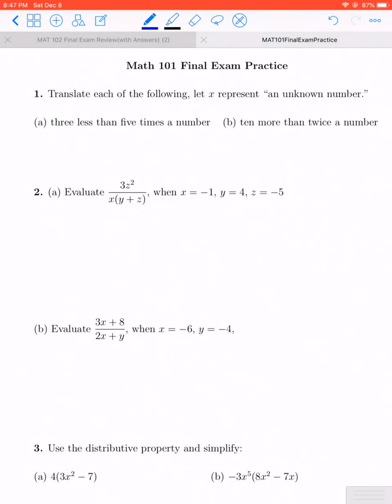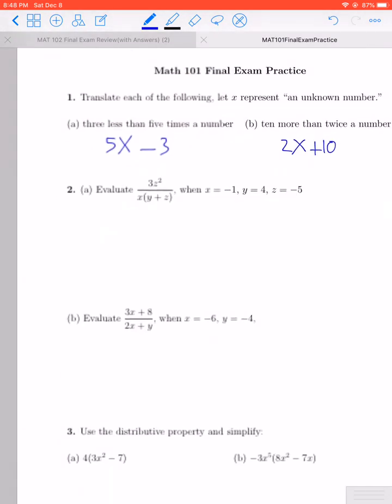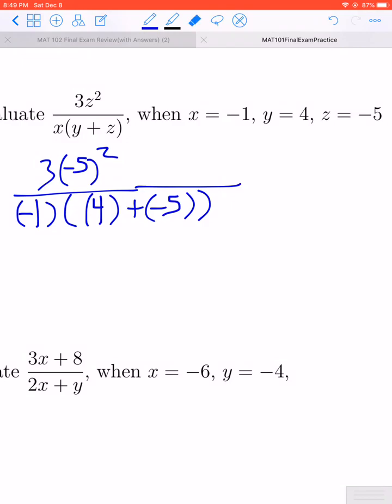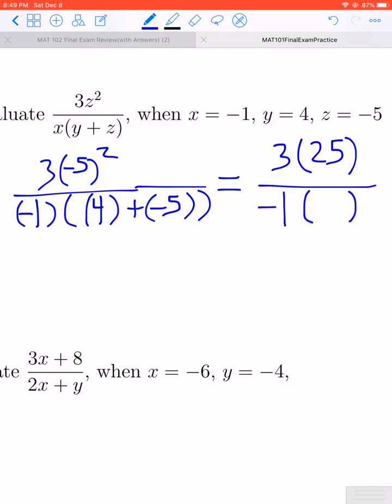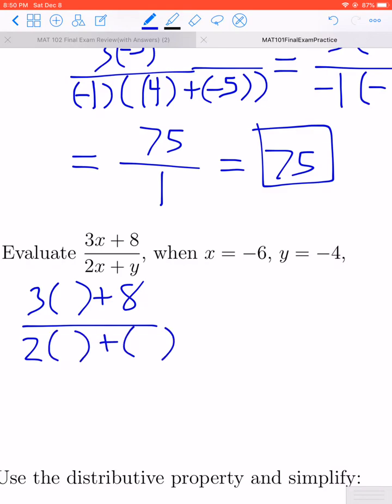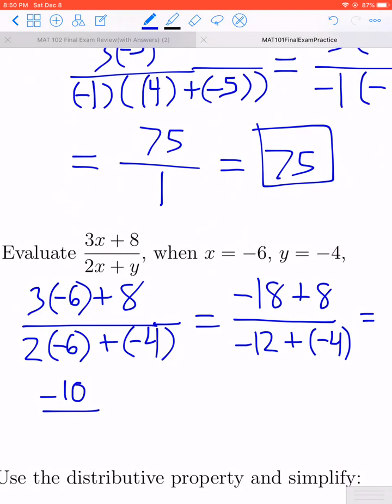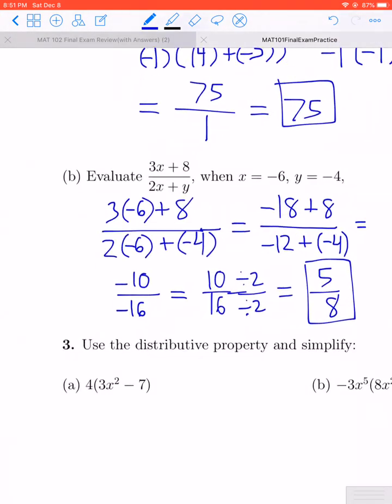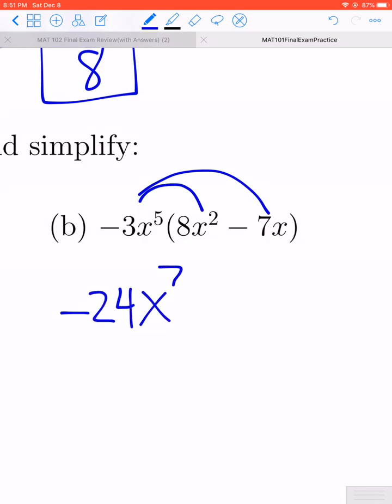Math 101 Final Exam Review Part 1